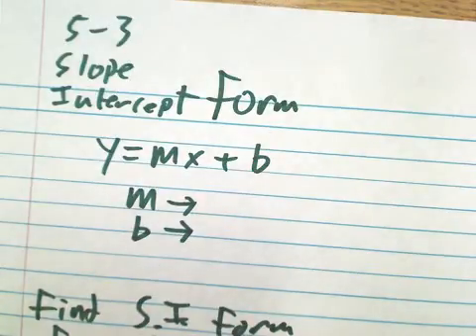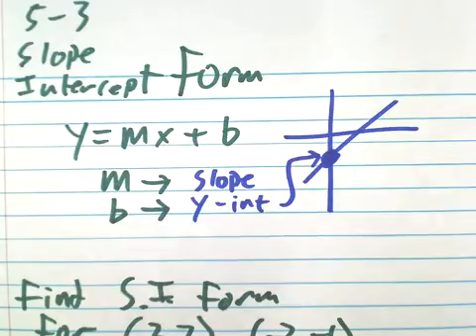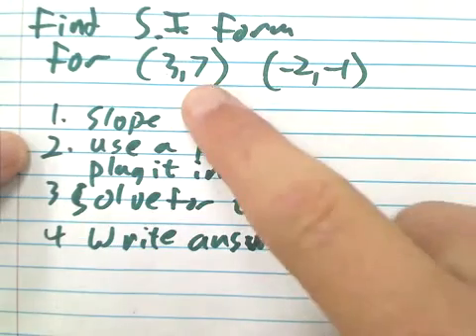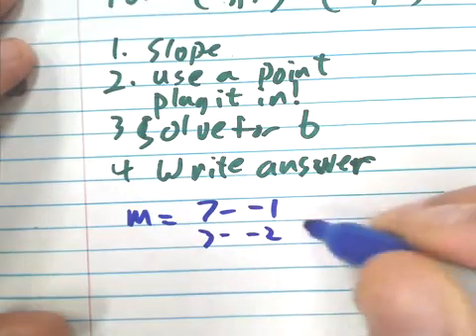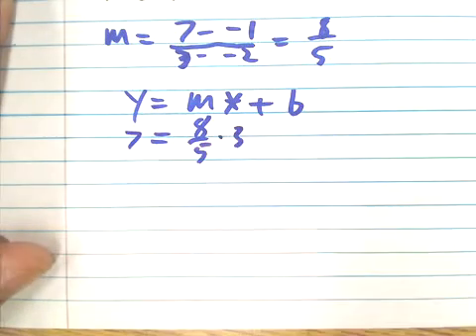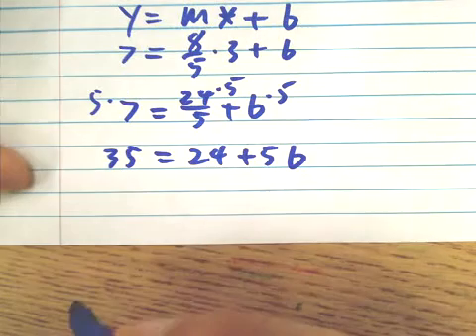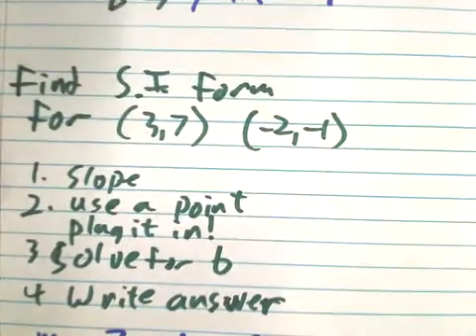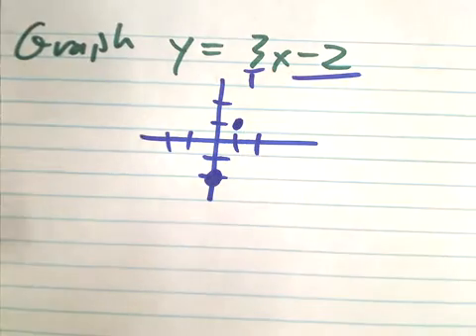a1h lesson 5 3 1